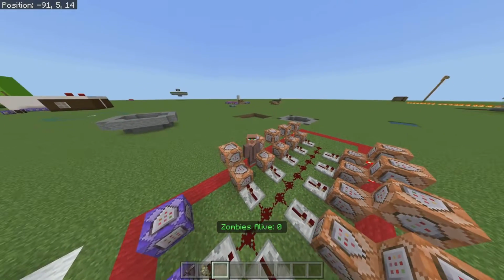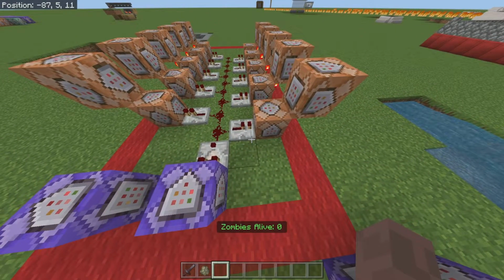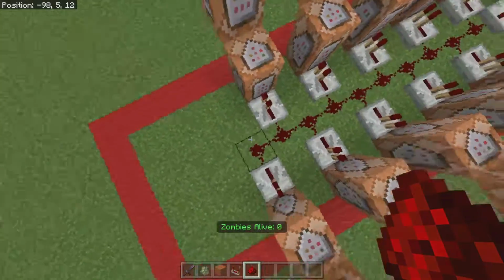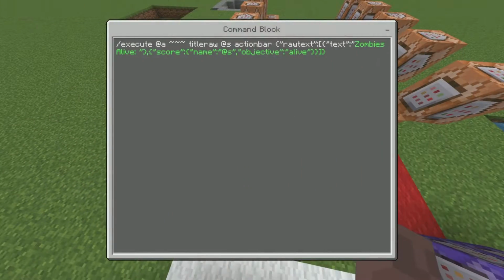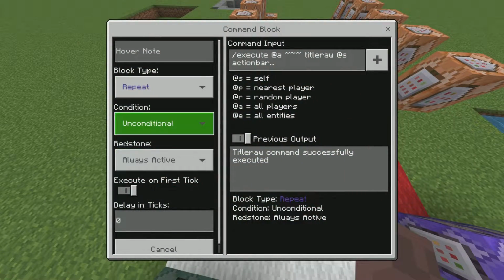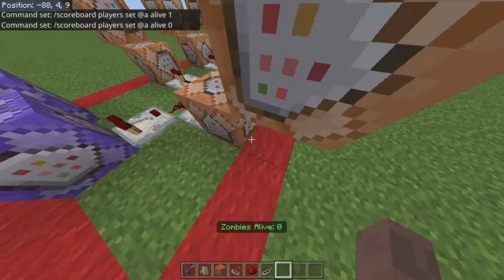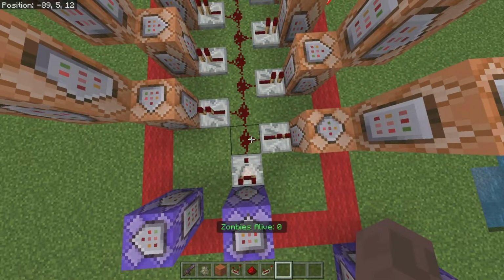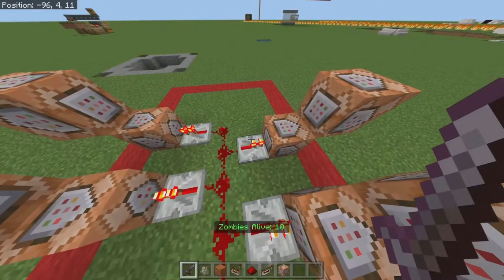Minecraft Bedrock | How To Detect Mobs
📖Info📖
Enjoy vid. 😁

🎈Me and my friends channels🎈

🔔Schedual🔔

Tuesdays
Thursdays
Saturdays
✉Socials✉

Buisness Gmail✉
🔴Credit🔴
Me
🔵Realm Codes🔵
Working On New Project

Faded PvP: Coming Soon...